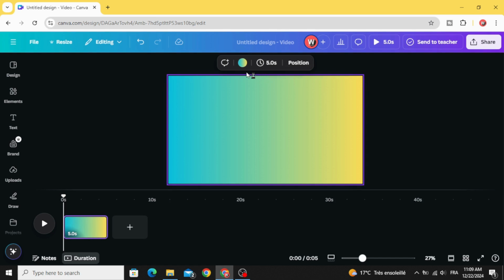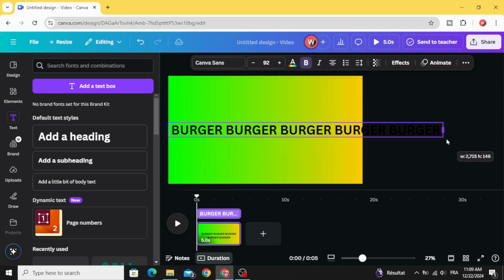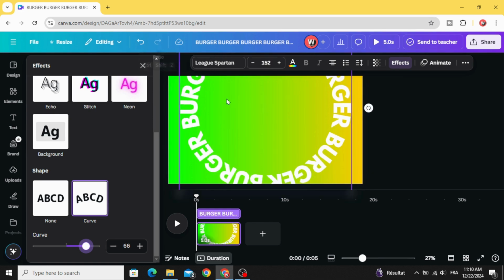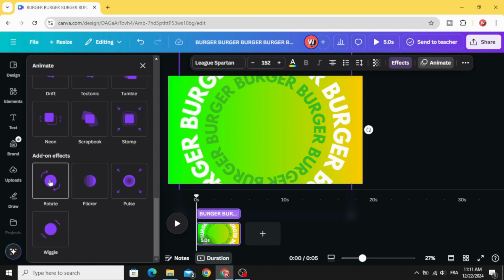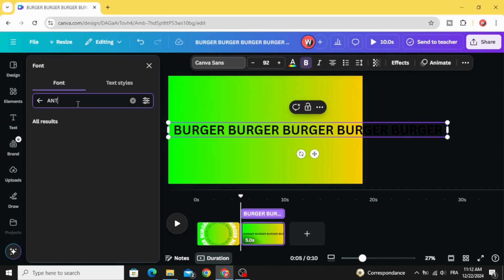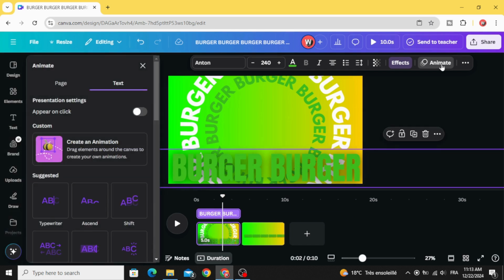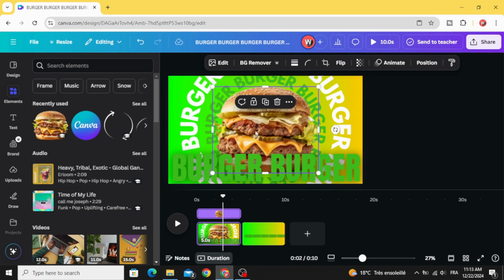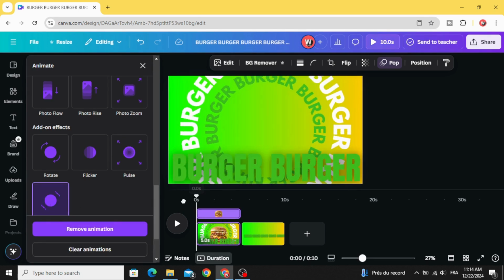How to Create Stunning Motion Graphics for Social Media Ads | Canva Animation Tutorial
Learn how to create eye-catching motion graphics for social media ads using Canva! In this step-by-step tutorial, we’ll show you how to design and animate engaging promo videos that will captivate your audience and boost your brand’s visibility. Whether you're promoting a product, service, or event, Canva's animation tools make it easy to create professional-grade motion graphics without any design experience.